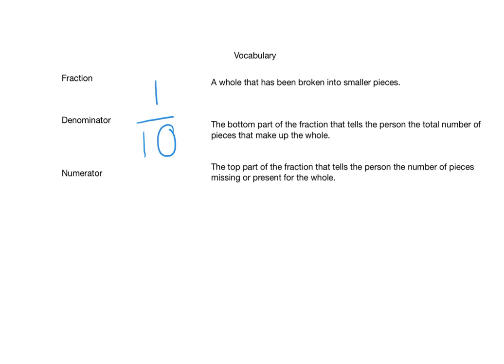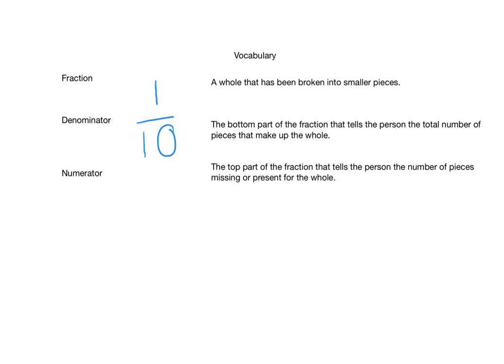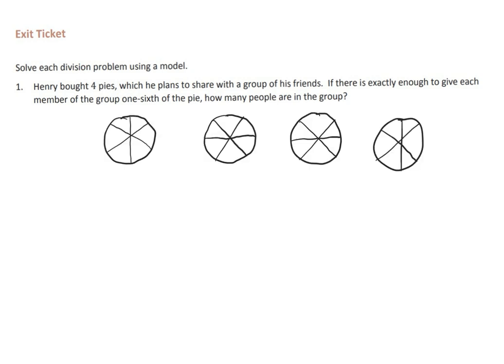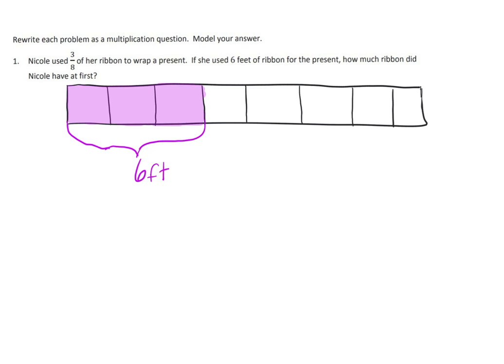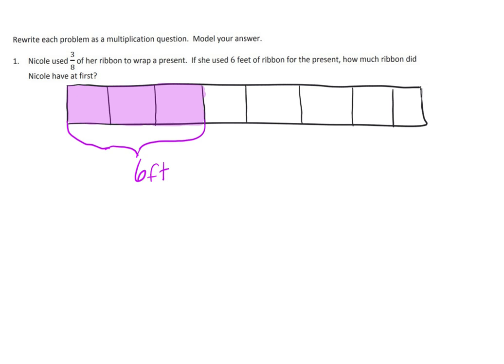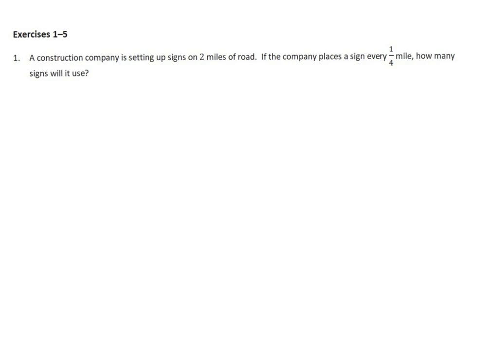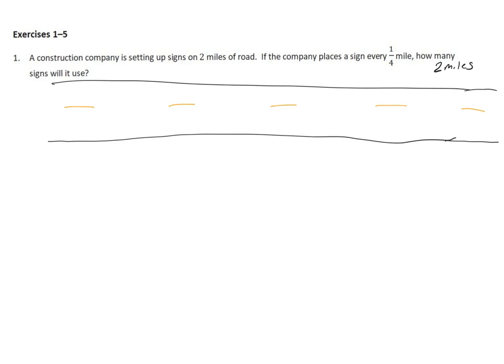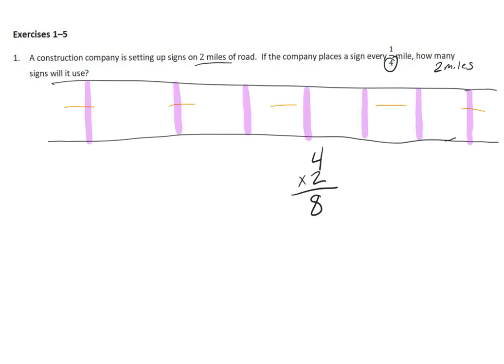Thuai Math cast 2